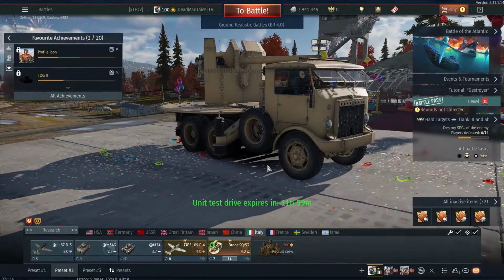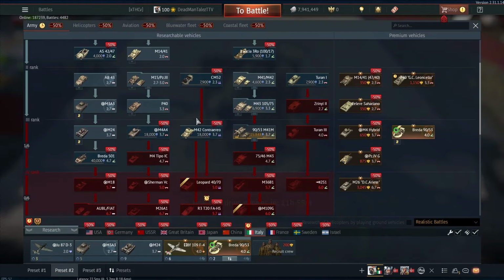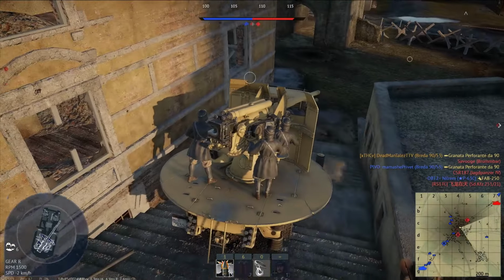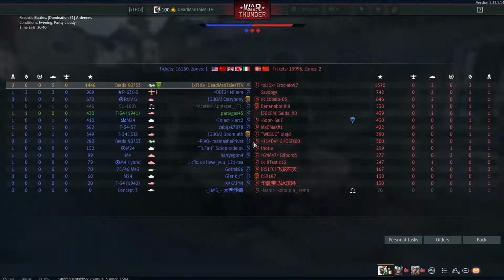New Italian pizza tank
working on the bm31/21 vid  currently
enhoy this one ;D